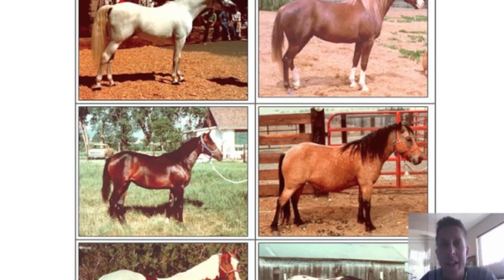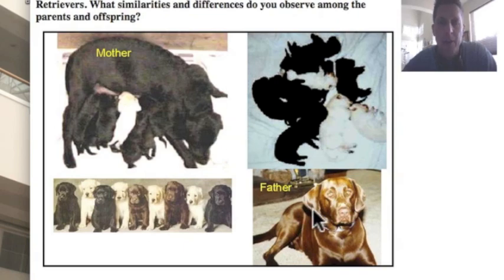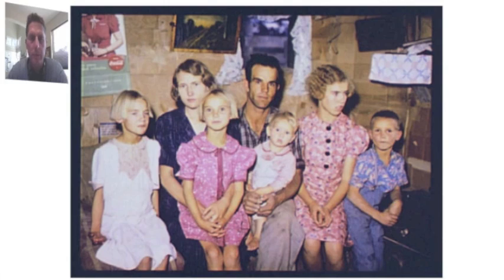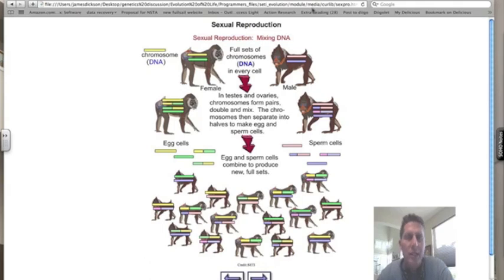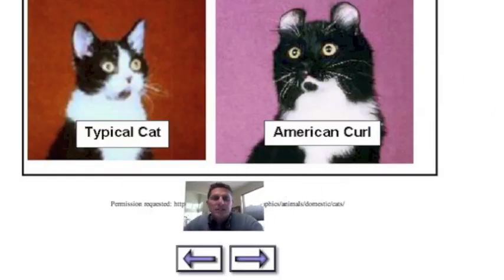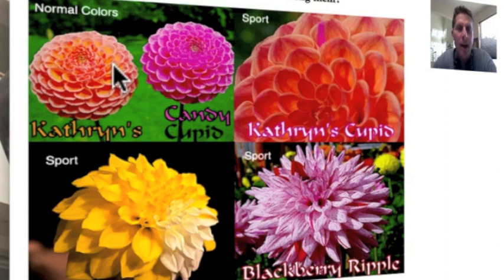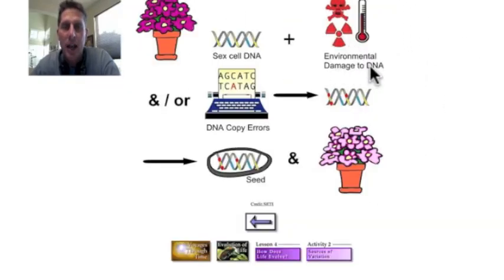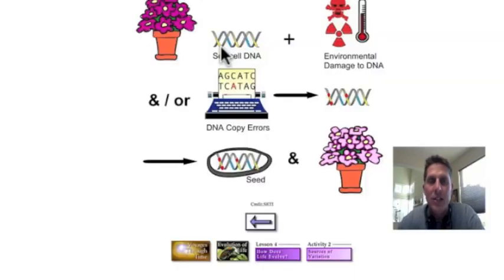Sources for Variation 2020